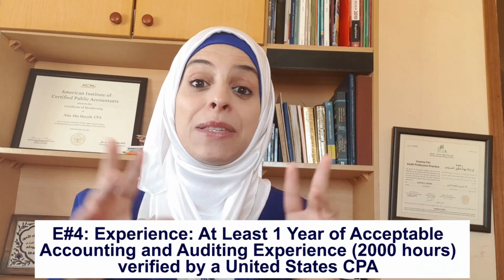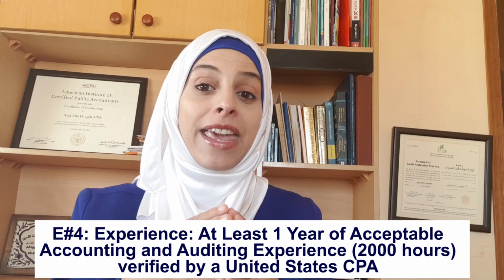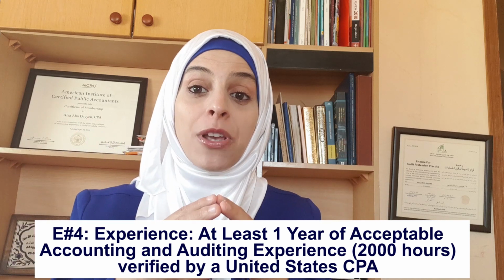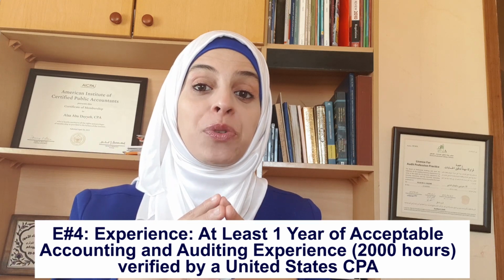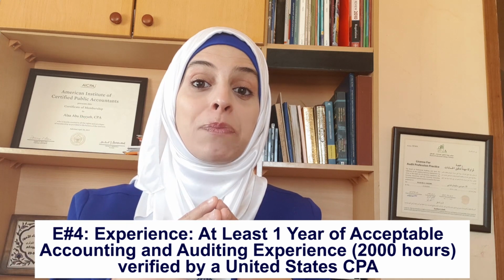MONTANA CPA Exam Requirements - CPA EXAM and LICENSING Eligibility Requirements for Montana State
Want to sit for the CPA Exam and be licensed in Montana? Want to learn the REQUIREMENTS you must meet in order to be ELIGIBLE to SIT for the CPA EXAM and be LICENSED in Montana jurisdiction? WATCH THIS!

If you want to learn Montana CPA Exam Requirements and learn how to be eligible to sit for the CPA Exam in Montana State, then you're in the right place. Not only will this video breakdown the important requirements you must have to sit for the CPA Exam but it also includes the CPA Exam licensing requirements for Montana State. So you can basically treat this video as the ultimate Montana State Requirements guide... so keep watching!